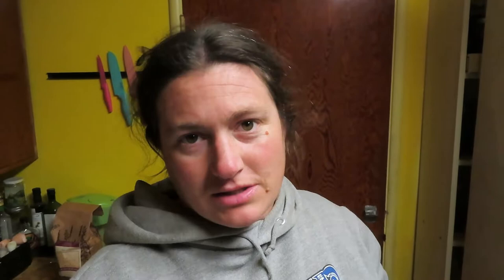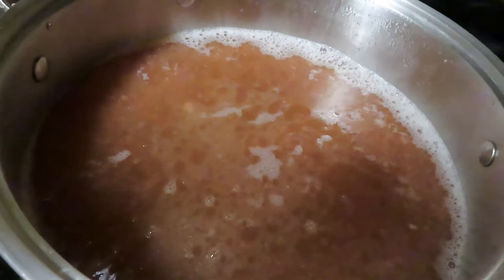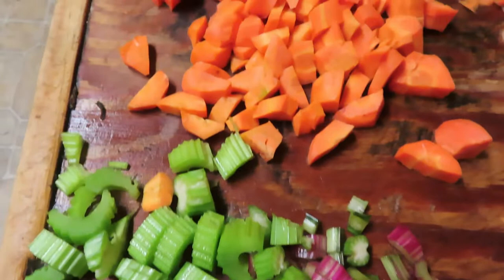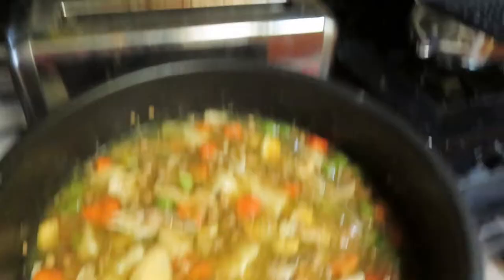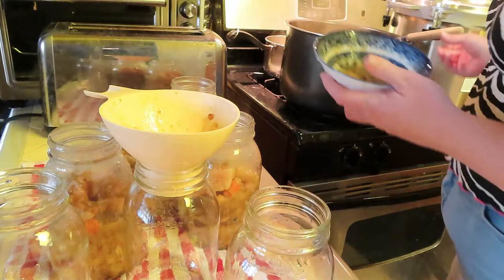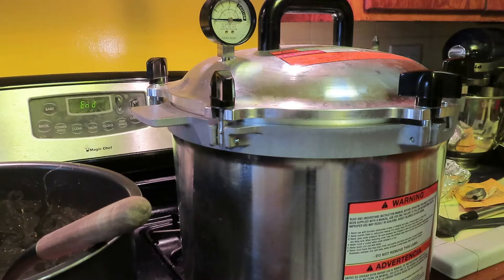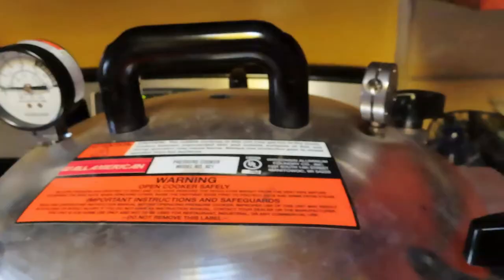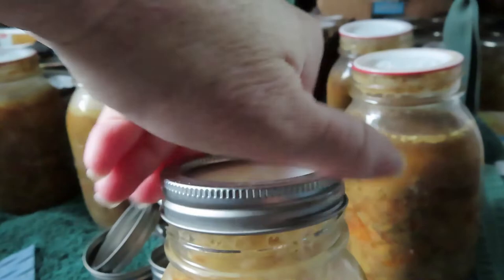Rabbit Soup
The first real recipe we made with our home-raised rabbits! Rabbit soup! Rabbit tastes so much like chicken that I accidentally called it chicken in the video!

We used a 13-quart NuWave electric pressure cooker to cook it so we could eat some now and can most of it up for later!

13-Quart NuWave Pressure Cooker